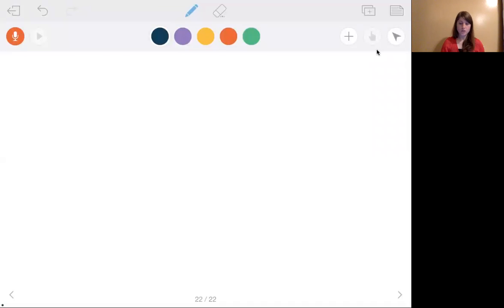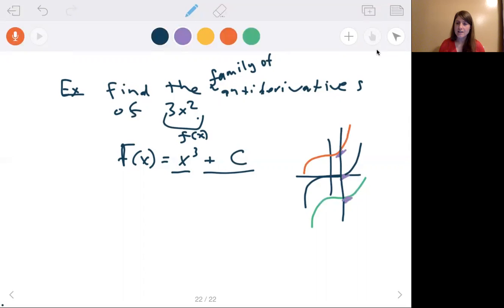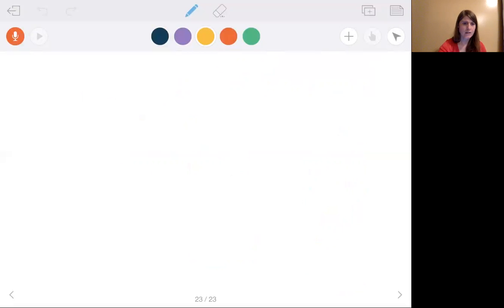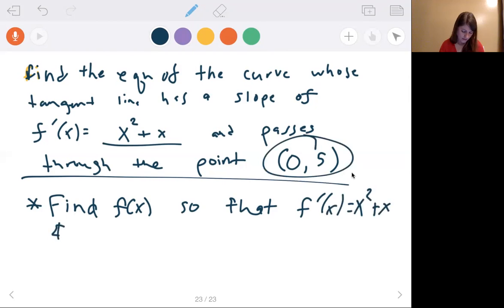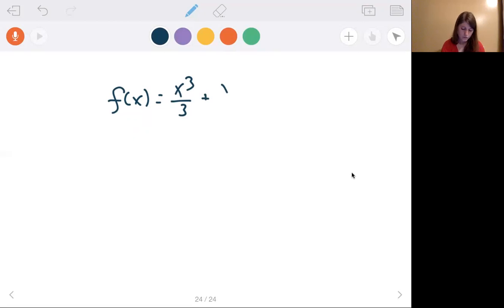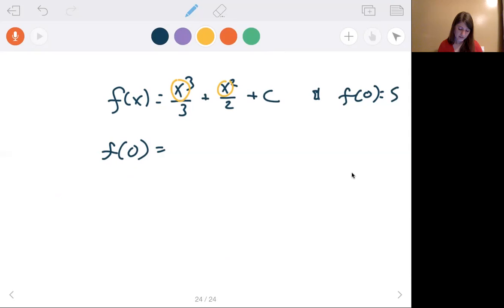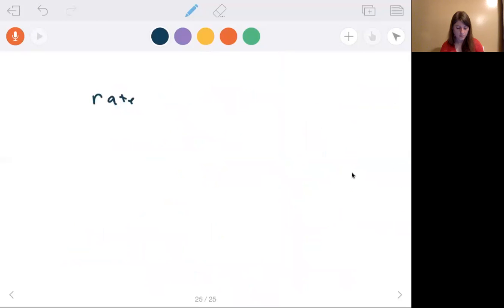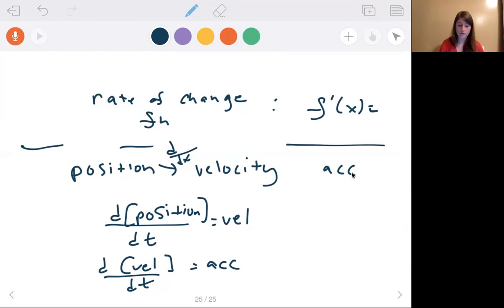MAT 263 4/16 Zoom Meeting Part 3